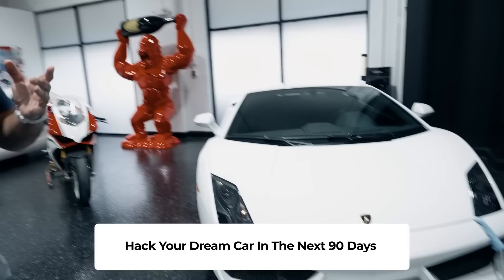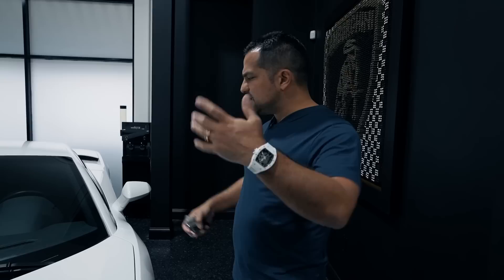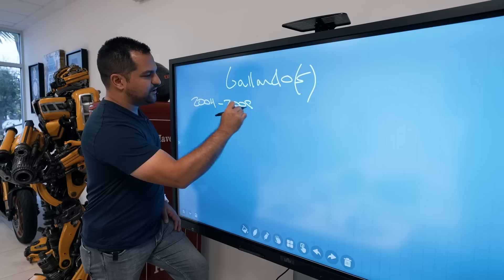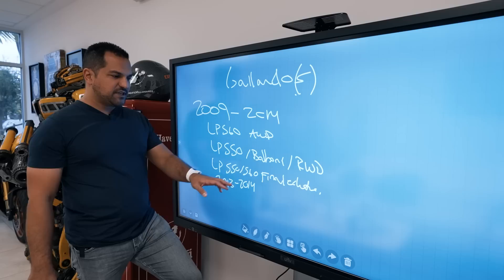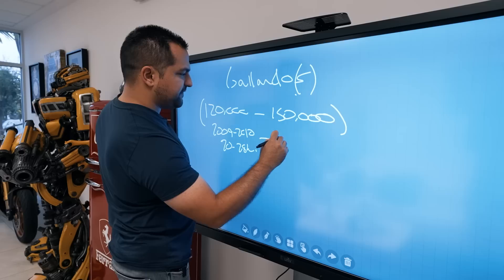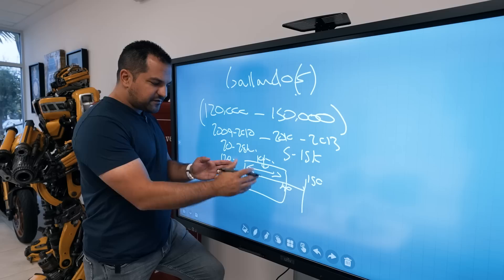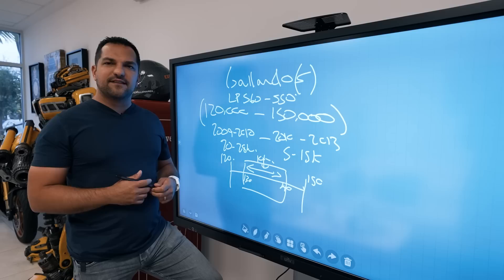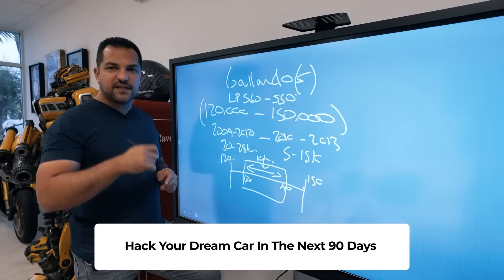The Lamborghini Gallardo is More Affordable Than A BMW 4-Series /// FULL BUYERS GUIDE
The Lamborghini Gallardo is one of the best cars to hack anywhere. My second-ever exotic car was a Gallardo and I've owned many since. Absolutely love them for value and performance.

Learn how to buy your dream car without huge mark-ups (actually under market value) and own it completely free